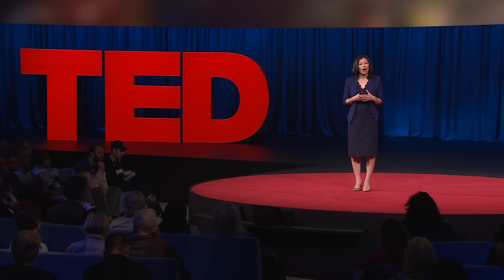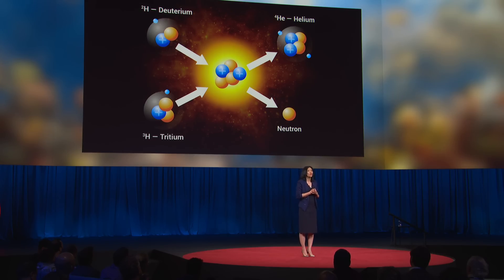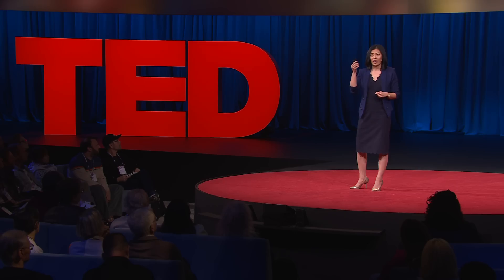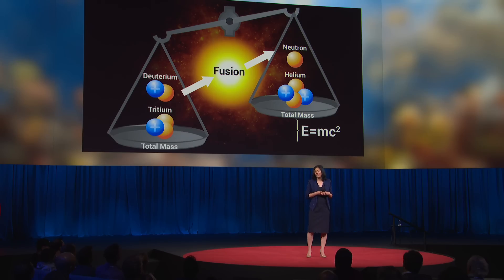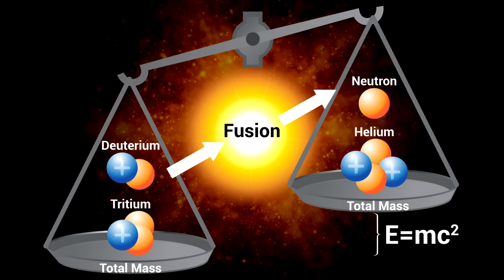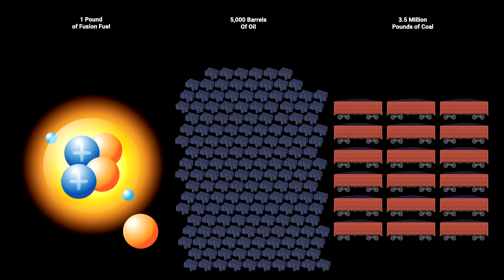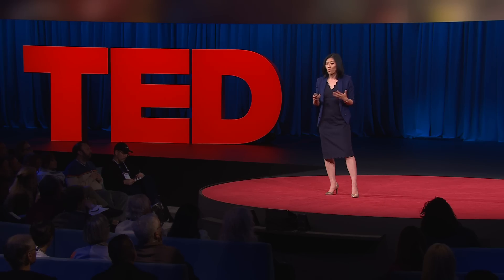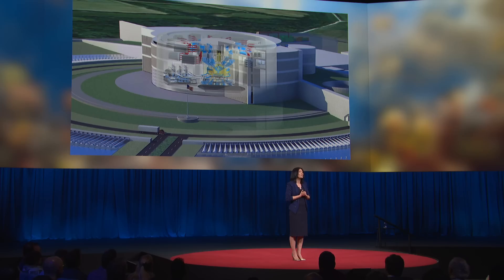The Secret Force for Limitless Energy? Lasers | Tammy Ma | TED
In 2022, physicist Tammy Ma and the team at Lawrence Livermore National Laboratory achieved a scientific breakthrough decades in the making: fusion ignition, or the combining of two atoms to generate more energy out of a reaction than was put in — recreating on Earth the same process that powers the Sun. She explains how they used a giant laser (way, way bigger than you're thinking) to catalyze this reaction and shares a vision for how this technology could change the world by creating limitless clean energy.

Follow TED!